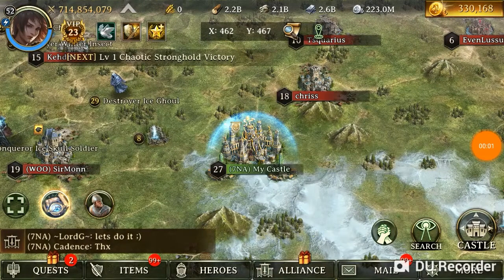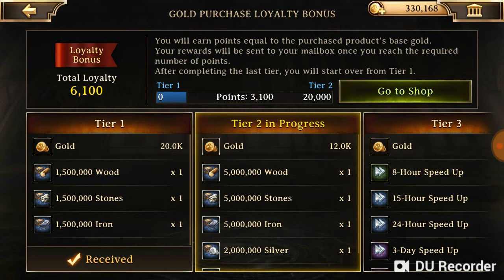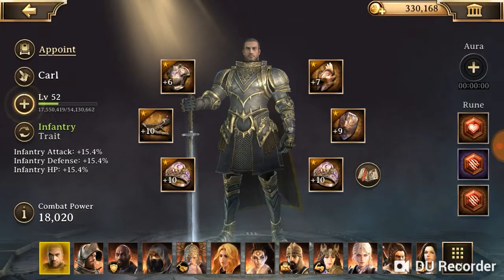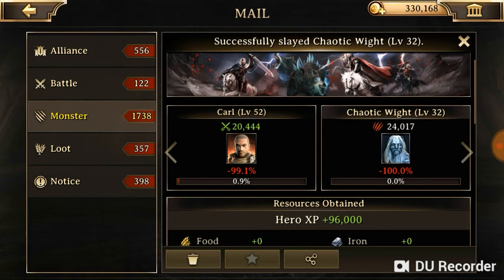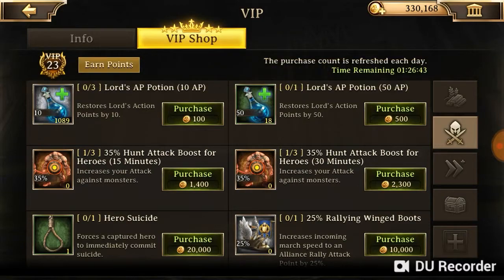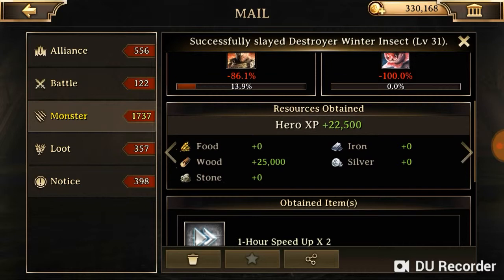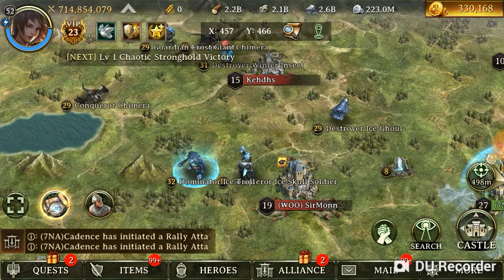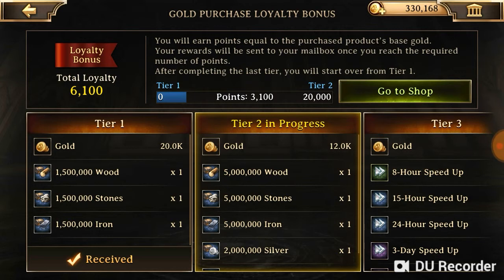How to kill a level 32 monster as a FTP player